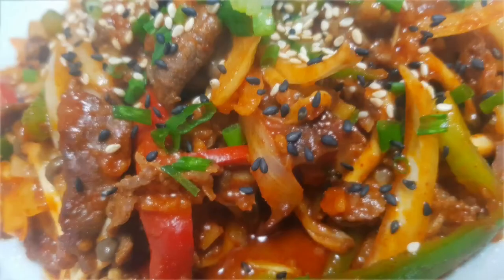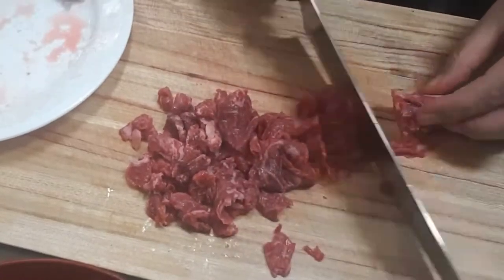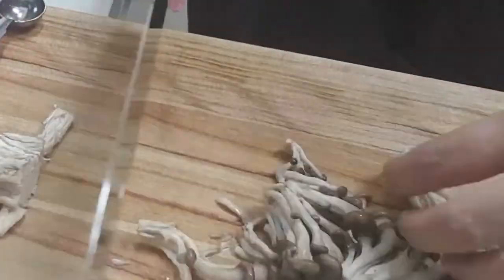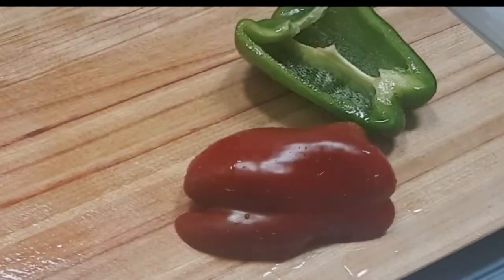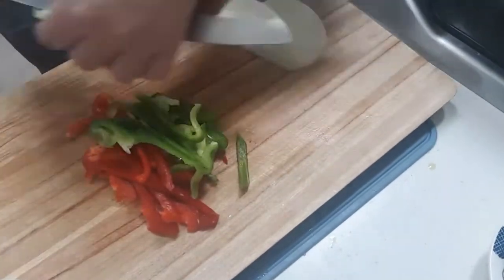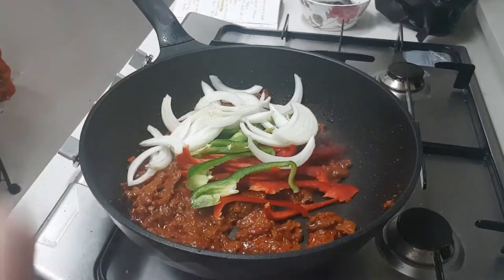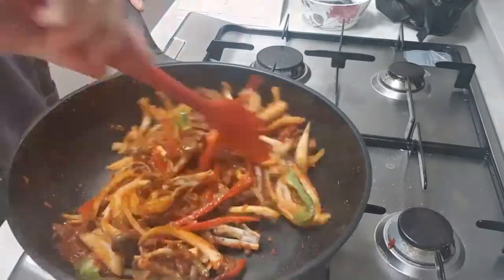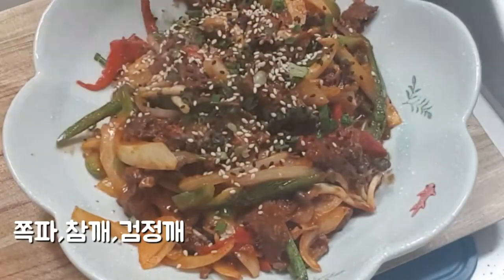쇠고기 버섯야채볶음Stir-fried Beef Mushroom Vegetablesلحم بقري مقلي وفطر وخضروات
재료:쇠고기100g, 느타리버섯1/2팩, 파프리카(빨,파)각1/2개씩, 양파1/2개
양념:고추장2T, 맛술1T, 식용유3T, 참기름1ts, 다진마늘2T, 쪽파,깨,소금

1.쇠고기~잘게 썰어 고추장,맛술,식용유,참기름,마늘에 조물조물
2.버섯~손질해 물기빼고 길게 찢어, 가닥가닥
3.파프리카,양파~먹기좋은크기로 채썰기
4.팬에 식용유 두르고 쇠고기,버섯,야채넣고 볶는다.
5.그릇에 담아 송송썬쪽파, 흰깨,검정깨 뿌려서 완성.
버섯,야채볶음#쇠고기버섯야채볶음#고추장볶음
Ingredients:100g of beef,1/2 packs of oyster mushroom,1/2 pieces of paprika (red, green),1/2 pieces of onion
Seasoning:Red pepper paste2T, cooking wine1T, cooking oil3T, sesame oil1ts, minced garlic2T, chives, sesame, salt

1.Soymeat~ Slice it into small pieces and mix it with red pepper paste, cooking wine, cooking oil, sesame oil, and garlic.
2.Mush mushrooms. Drain water and tear long, strands.
3.Paprica, onion and shred into bite-sized pieces.
4. Grease a pan with cooking oil and stir-fry beef, mushrooms, and vegetables.
5. Put it in a bowl and sprinkle Songsongsun scallions, white sesame, and black sesame.
Mushroom, stir-fried vegetables Sugogi, mushroom, stir-fried vegetables Stir-fried red pepper paste
المقادير: ١٠٠ جرام لحم بقري ، ١/٢ علبة فطر محار ، نصف حبة بابريكا (قش ، بصل أخضر) ، نصف بصل
التوابل: معجون الفلفل الأحمر 2 طن ، تذوق ساكي 1 طن ، زيت الطهي 3 طن ، زيت السمسم 1 طن ، الثوم المفروم 2 طن ، الثوم المعمر ، السمسم ، الملح

1- اللحم البقري المفروم ناعماً ويوضع معجون الفلفل الأحمر ، الساكي ، زيت الطهي ، زيت السمسم ، الثوم
2. الفطر ~ تقليم ، استنزاف وتمزيق خيوط طويلة
3. البابريكا ، البصل يقطع إلى قطع
4. ضعي زيت الطهي في مقلاة وأضيفي اللحم البقري والفطر والخضروات واقليها.
5. ضعيها في وعاء ورشيها بالبصل الأخضر المفروم والسمسم الأبيض والسمسم الأسود.
# فطر مقلي و خضروات # فطر بقري مقلي و خضروات